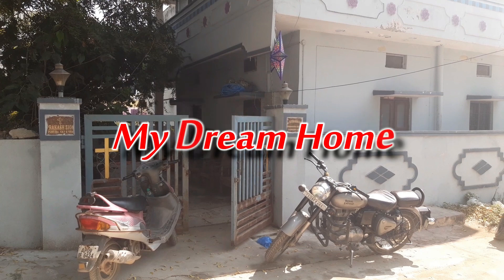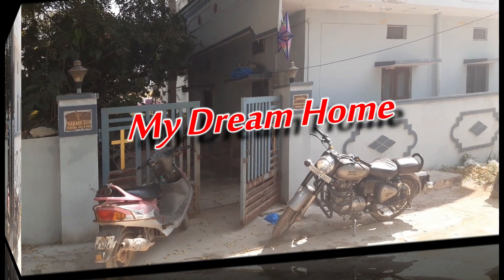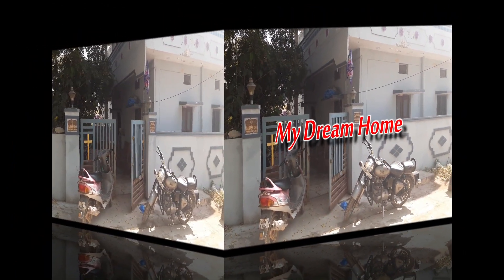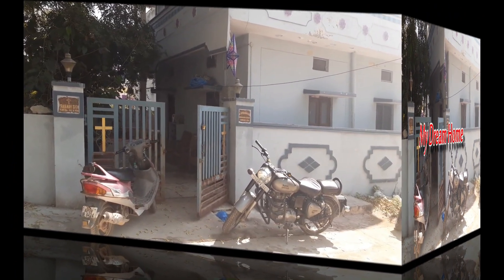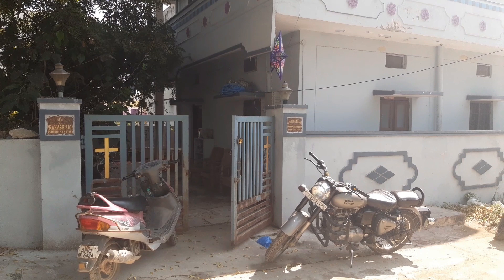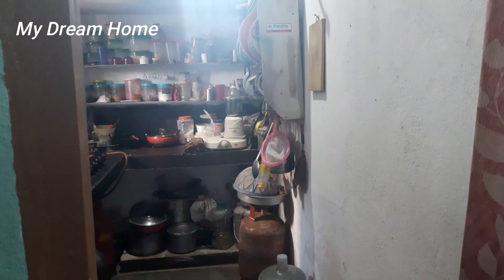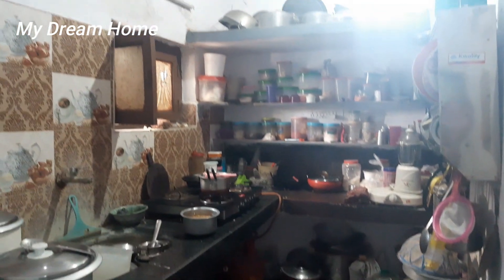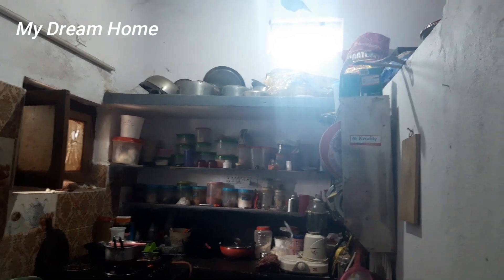HOUSE FOR SALE UPPAL / 160 SQ YARDS G+1 OLD HOUSE FOR SALE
160sqyrds independent house sale in narapally
this house sale
This house features
# 160 sq yards  west face
 plot size 36 x 40 , road  20 feet
G+1 old house

location : swranagiri colony, chowdariguda, ghatkesar
# west facing construction house
# west 20 feet road

# 2 bedrooms , hall,  kitchen  , car parking.
#  15 years old construction
if any interested persons   contact  cell no; 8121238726

160 sqyrds house for sale in Hyderabad,
160 sqyrds house planning,
new model house planning,
west face house planning,
100 sqyrds house planning,
independent house for sale
house for resale
house for sale in narapally